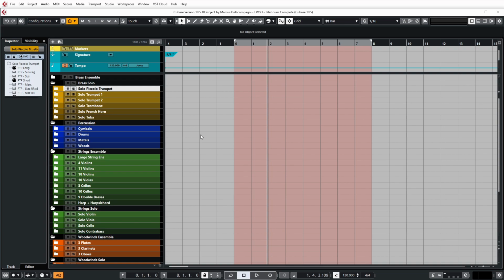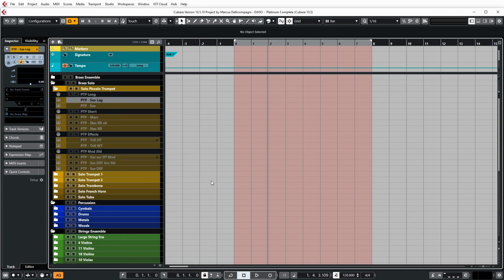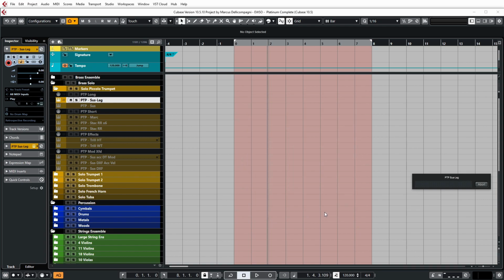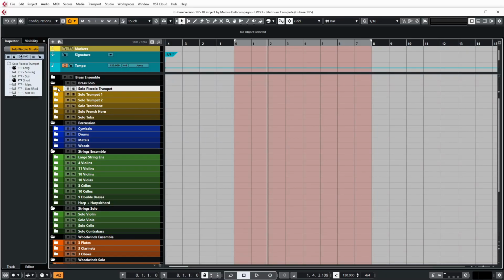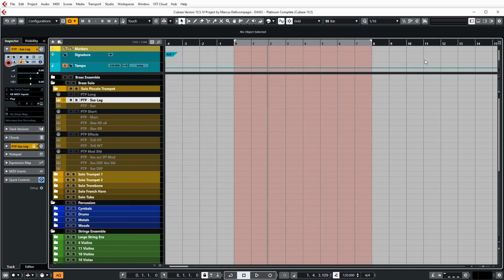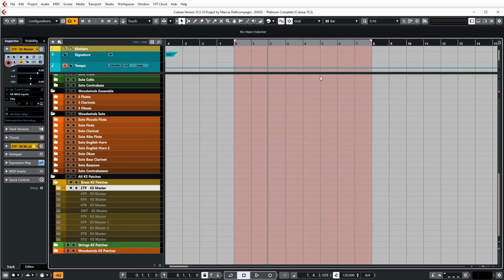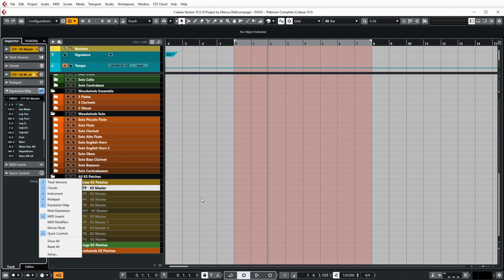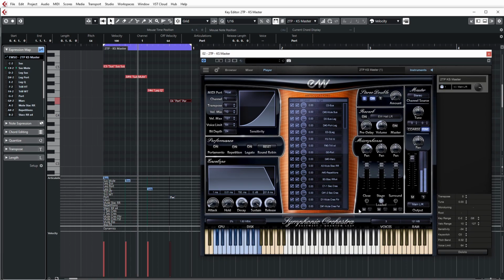EW Template Troubleshooting - Part 1